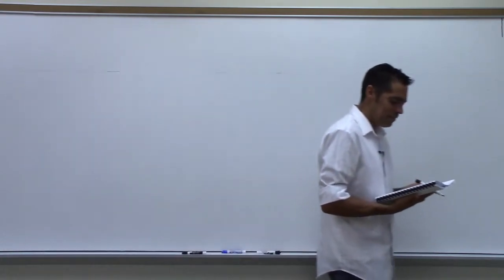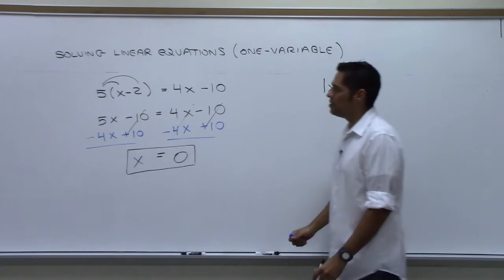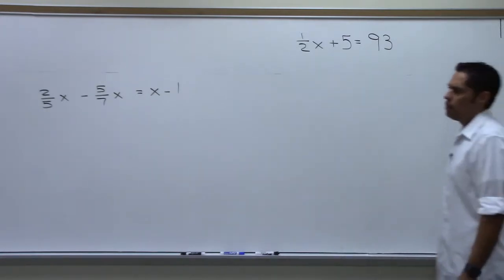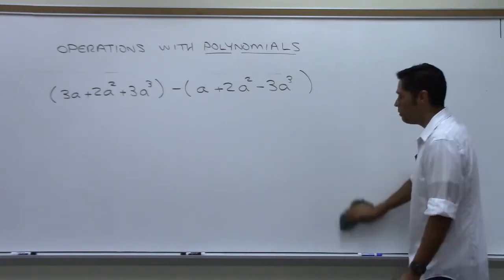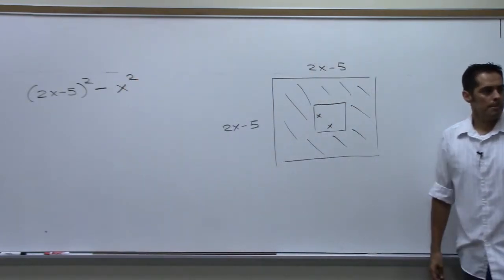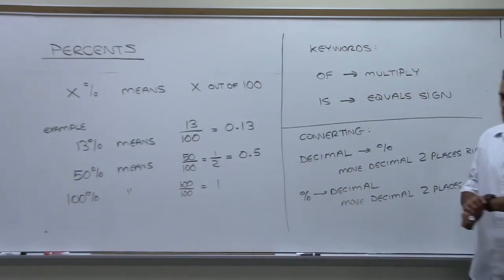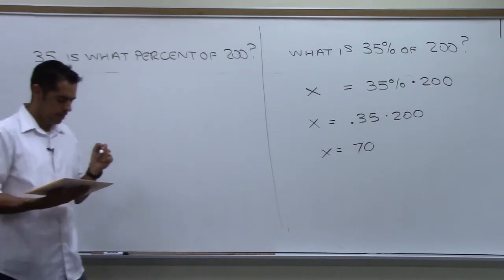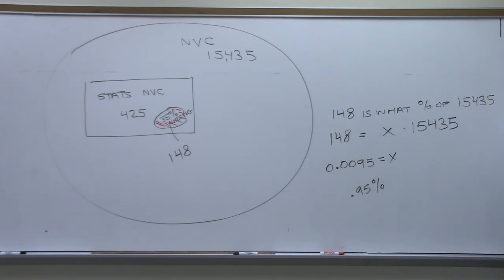1314 Day2 Linear Equations, Polynomials, Percents